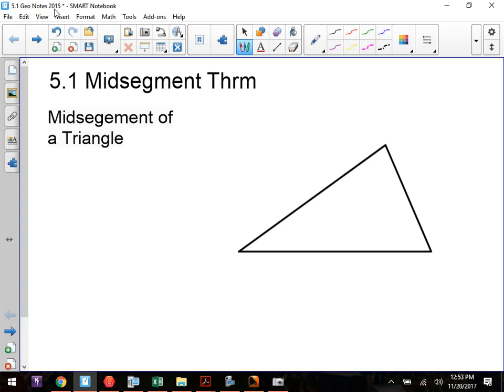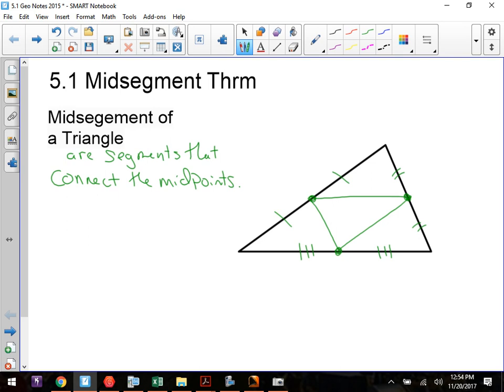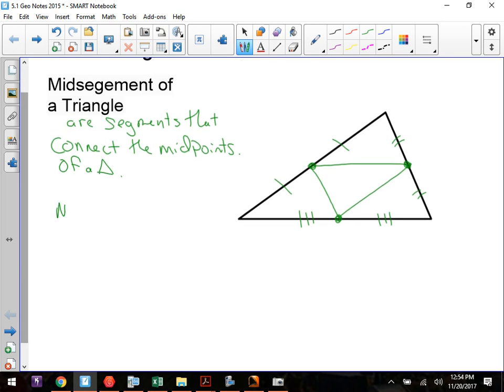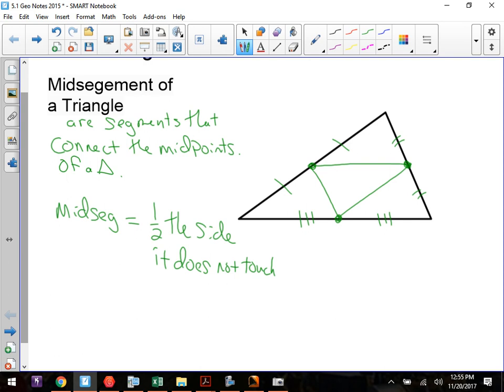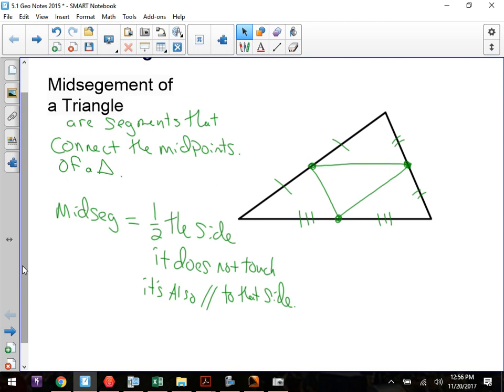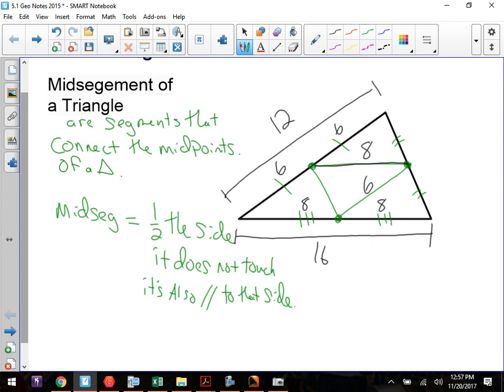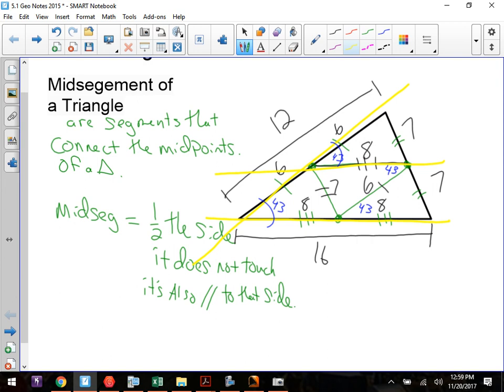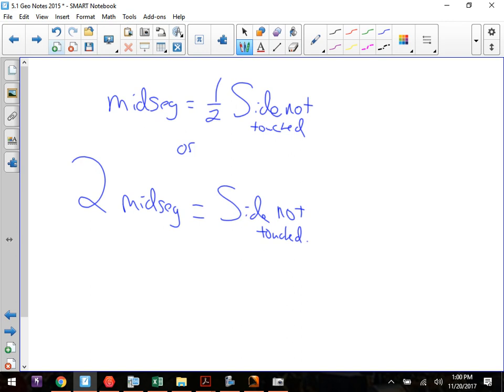November20 5 1 notes